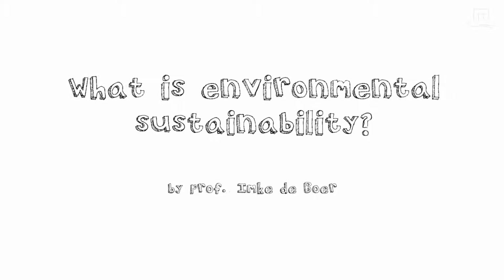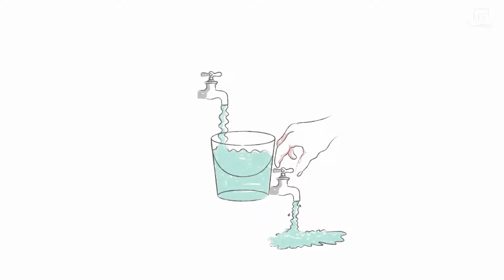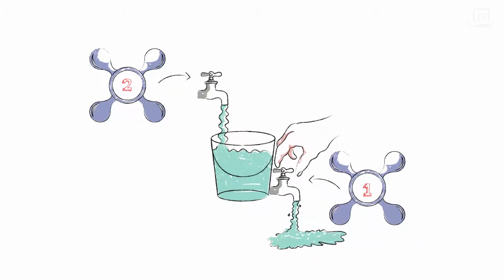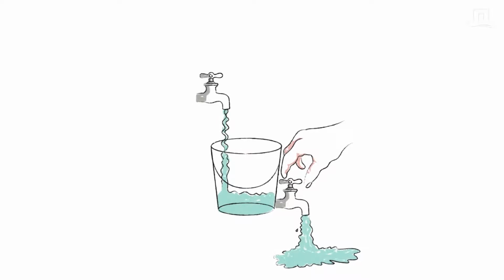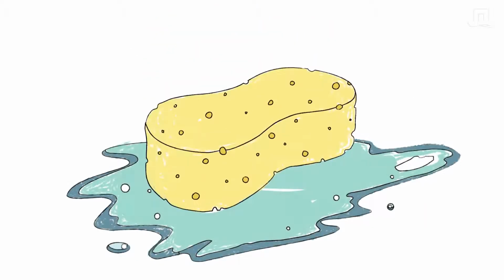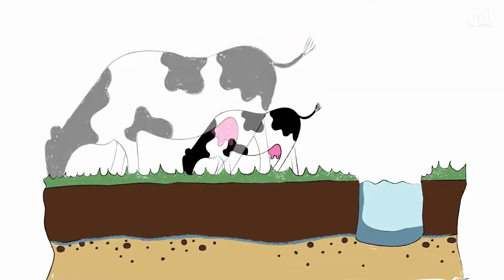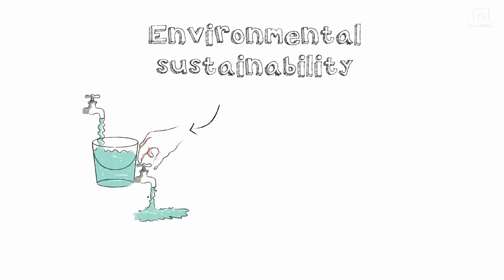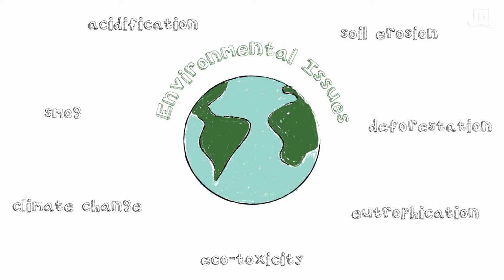WAGSTESX2017-V000600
FFPESx - 1.4.1 What is environmental sustainability.mp4